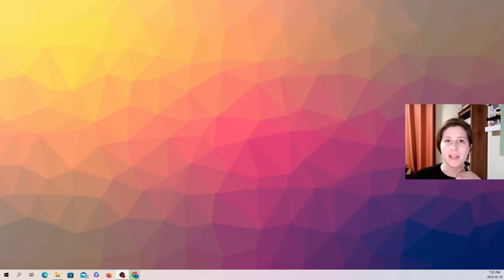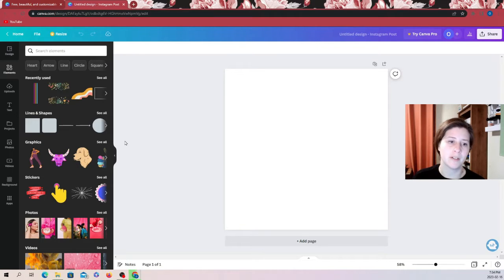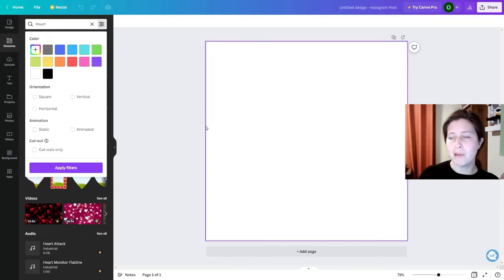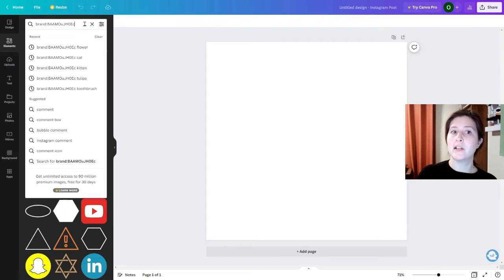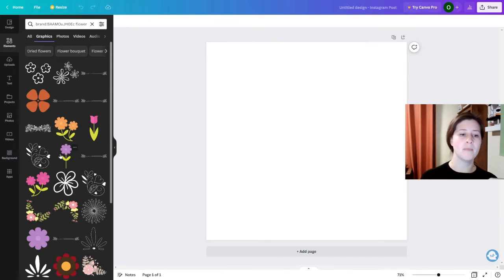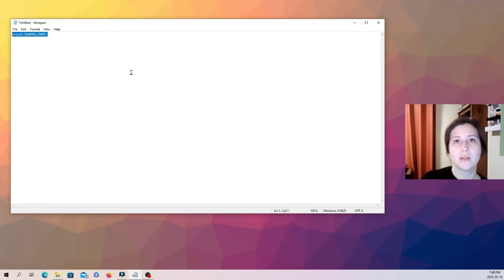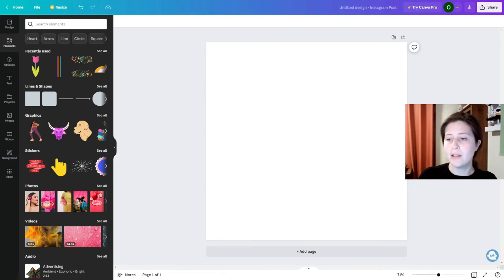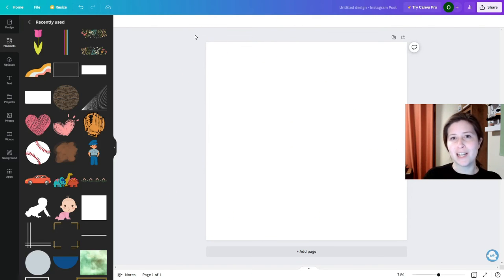Free Version of Canva Tips and Tricks | Filter Free Images and Elements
The free version of Canva is still a great tool to use for individuals and businesses if you know how to use it effectively. Use this trick to filter your images and elements instead of endlessly scrolling through hundreds of elements.

CODE TO COPY AND PASTE:

brand:BAAMOuJH0Ec

Hey There! I'm Ollivia. I help crafty people discover new project ideas and market them to sell! Mom to three young hooligans and wife to a pretty neat guy.